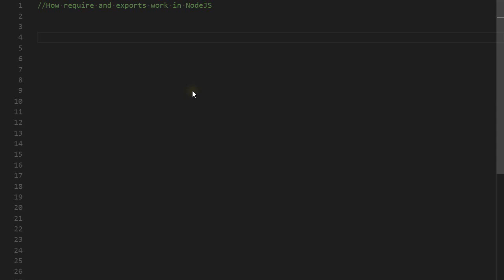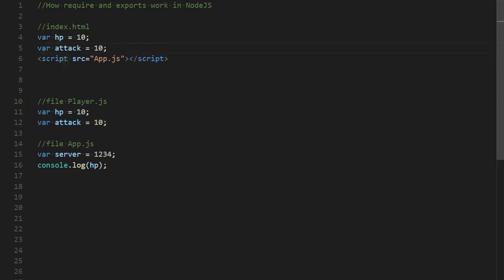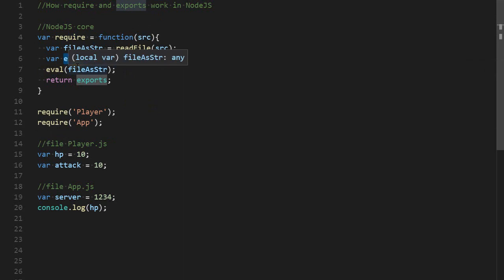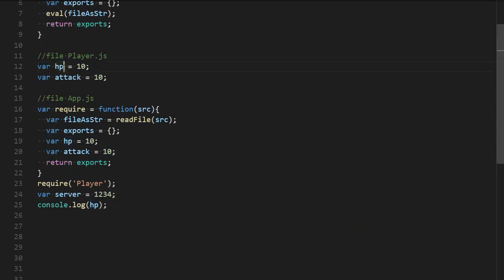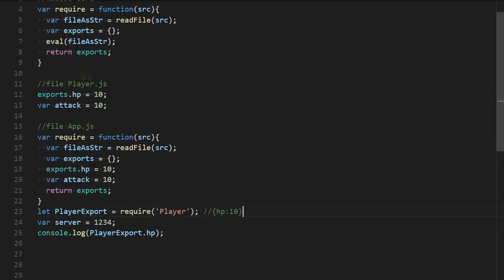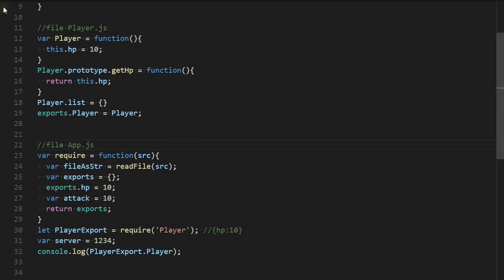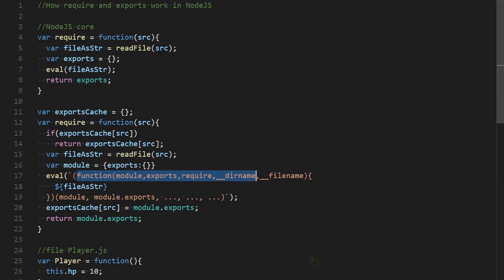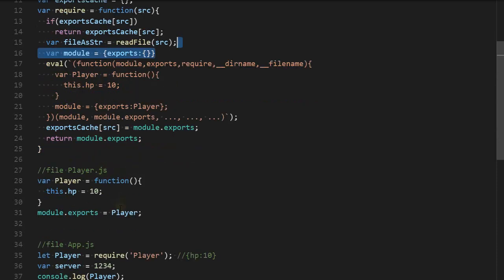How Require and Exports work in NodeJS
This tutorial explains how Require and Exports work in NodeJS. Those two concepts are used in NodeJS to handle multiple files project.